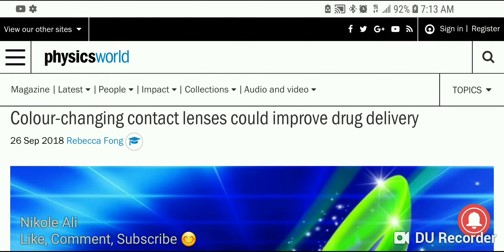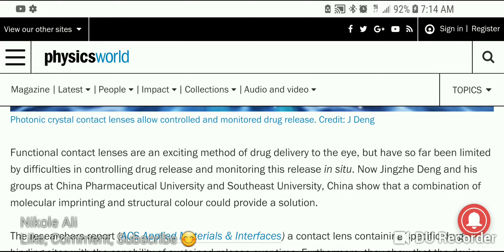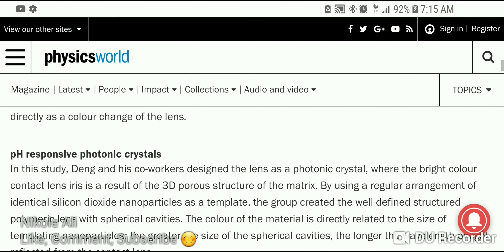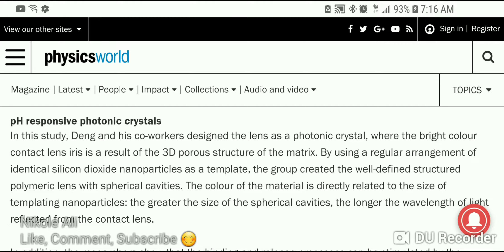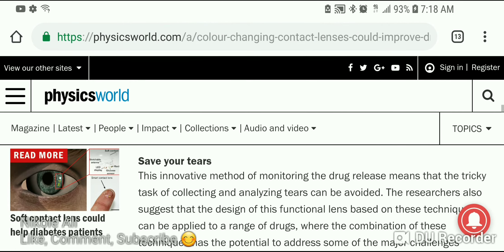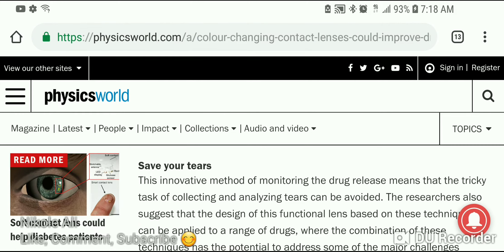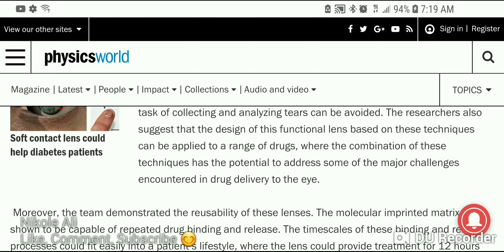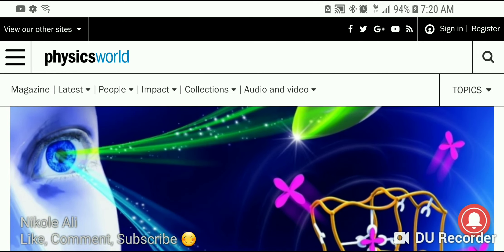COLOR CHANGING CONTACTS FOR DRUG DELIVERY